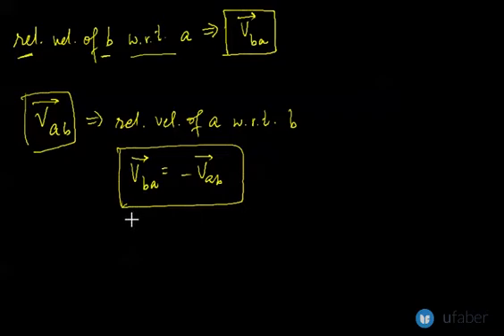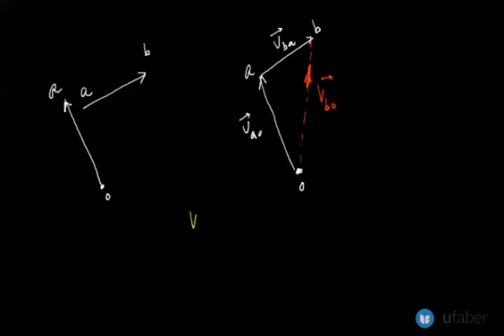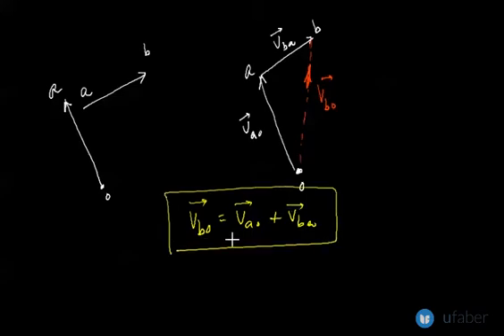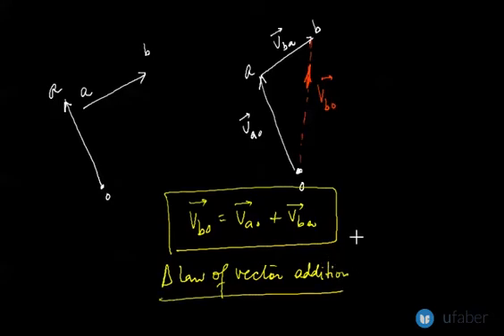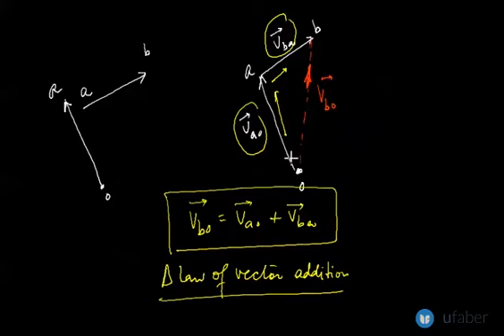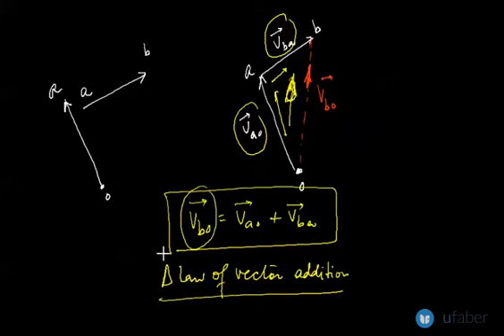Velocity Analysis of Mechanisms 2 - Theory of Machines - GATE Mechanical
This video covers velocity analysis of Mechanisms. Learn the velocity analysis theory of Mechanisms. Learn the velocity analysis of machines. This video will cover the second half of velocity analysis of mechnisms. It is a sub-topic under the Theory of Machines section of GATE Mechanical Exam.